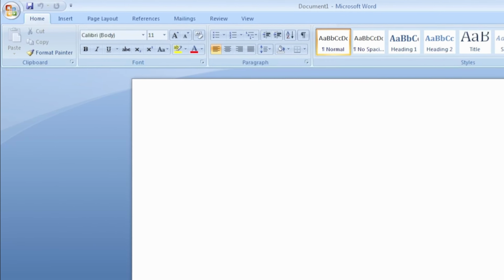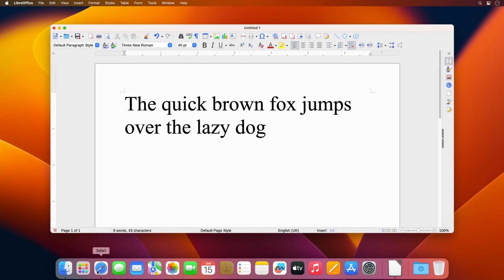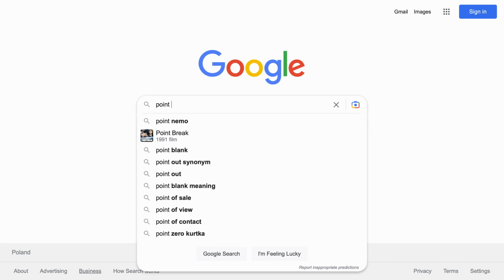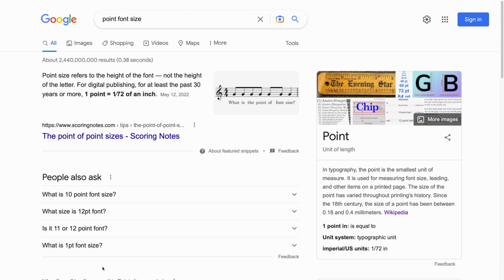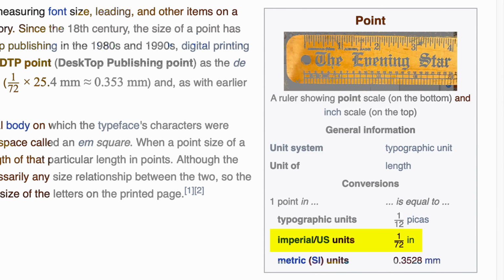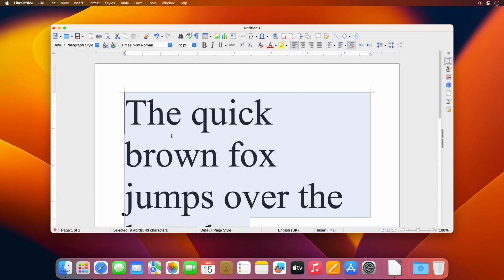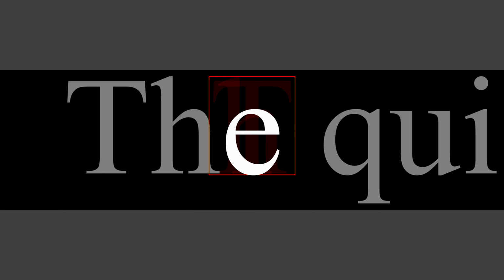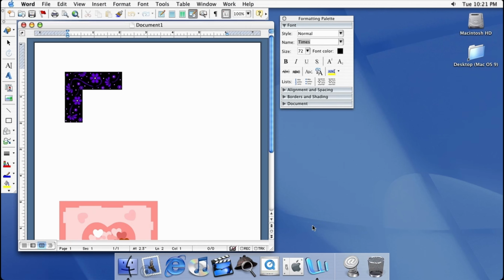What is font size, really?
If you’ve used any word processor program made in the last 30 years or so, you’ve come to expect that it’ll greet you with something like “Times New Roman 12”, “Calibri 12” or “Arial 11” displayed in some prominent location of the UI, usually on the toolbar just above the text area. But have you ever wondered what it exactly means that a font has size 12?

Third party media used:
Serious sources (excluding screenshots):

Title and background music by myself